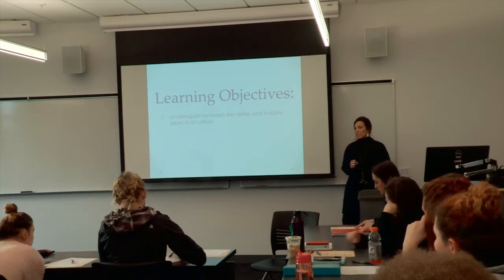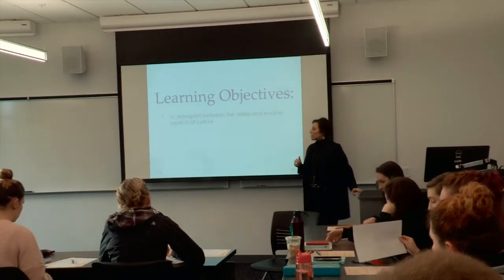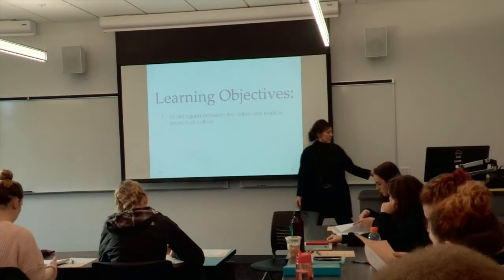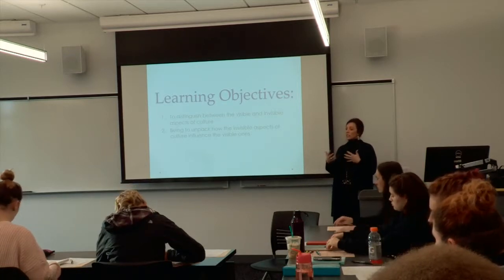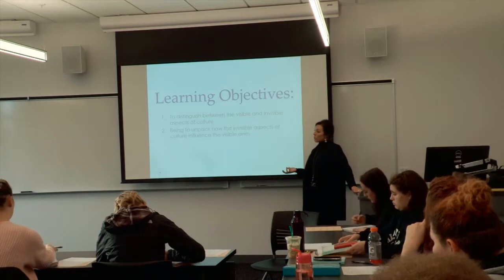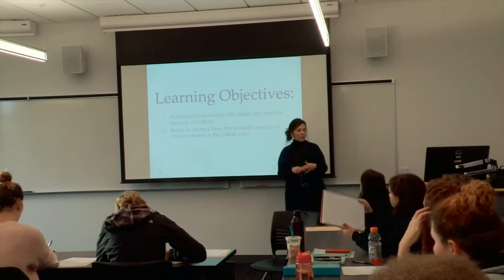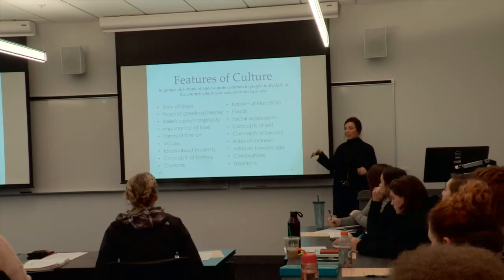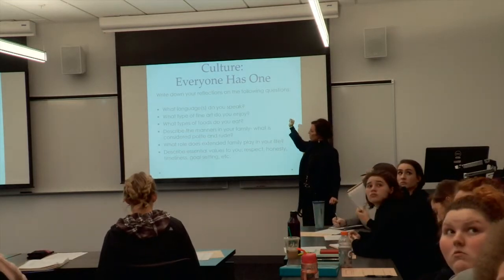Dr Kristen Pratt 1 11 2018: Teaching Demo